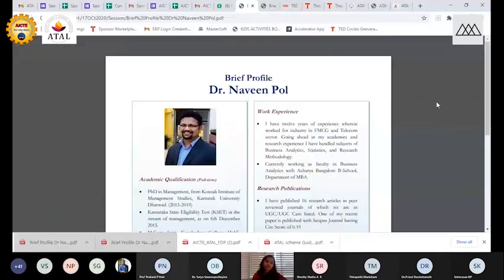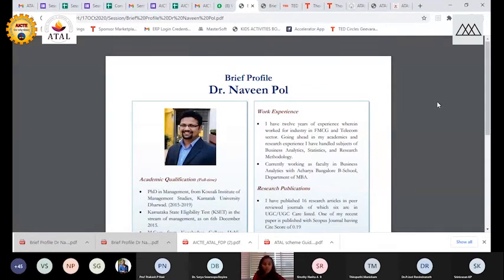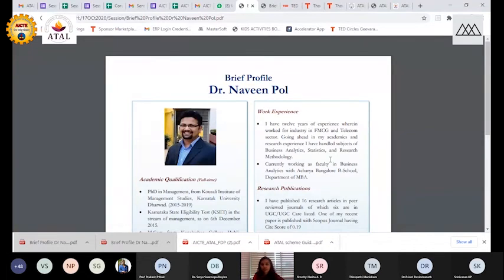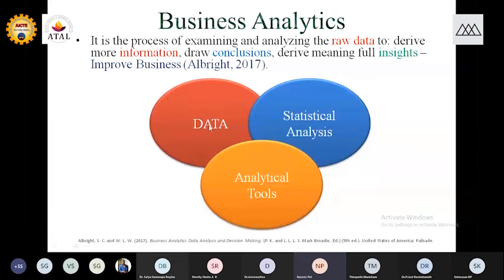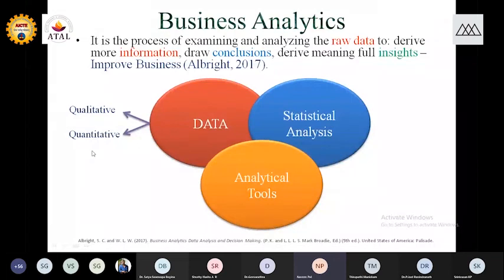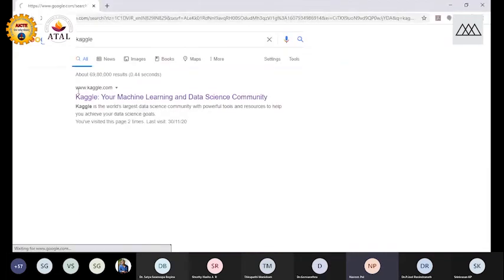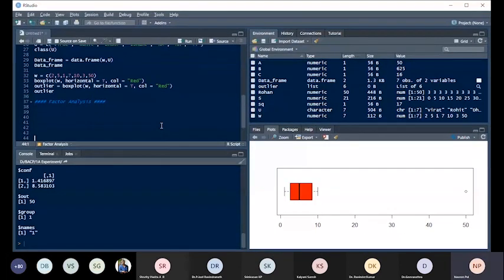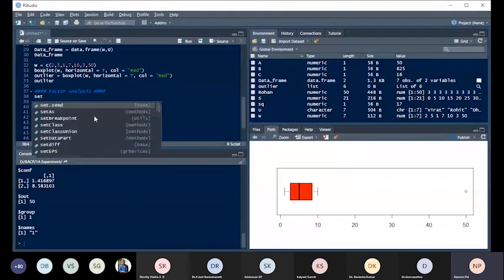ATAL FDP: Day 1 Session 3: Data Mining and Research using R Programming by Dr.Naveen Pol, ABBS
AICTE ATAL FDP 14th  – 18th Dec 2020 by Acharya Bangalore B School [ABBS] on Technology Management – Day 1 Session 3 : Data Mining and Research using R Programming by Dr. Naveen Pol, Assistant Professor, ABBS.